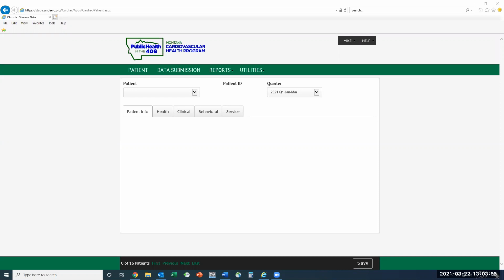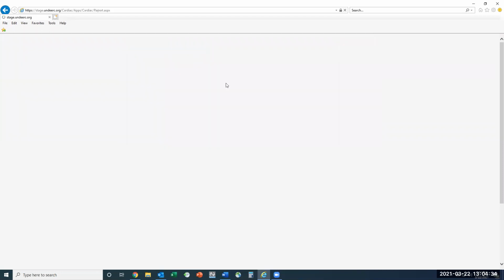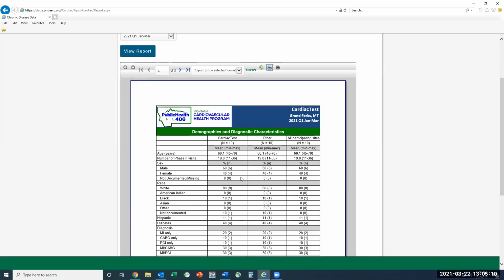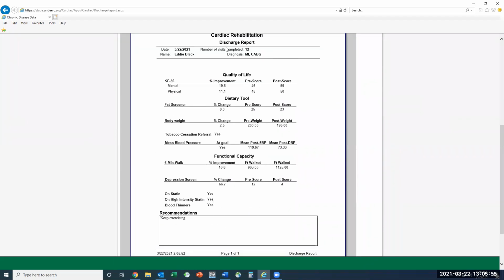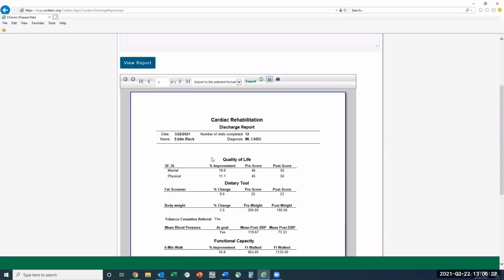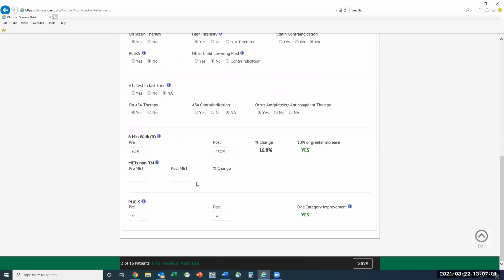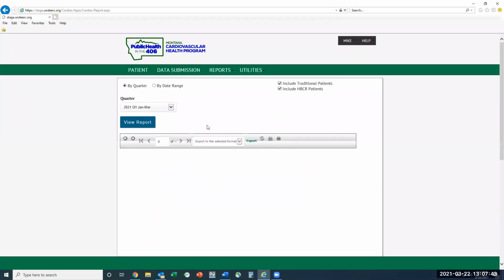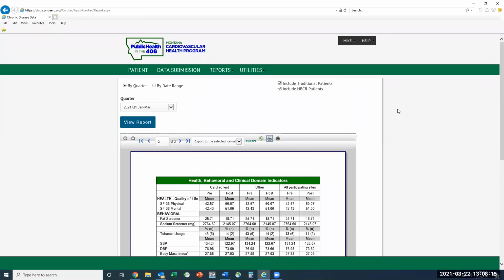Updates to the Montana Outcomes Data Registry 3/22/2021